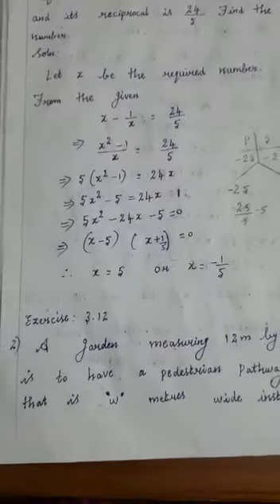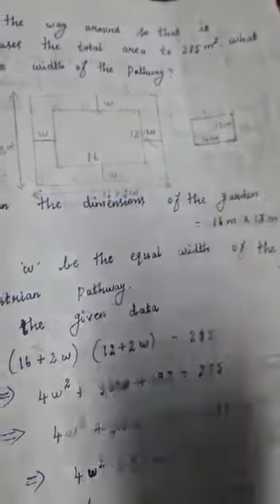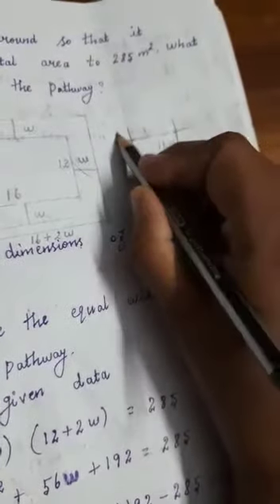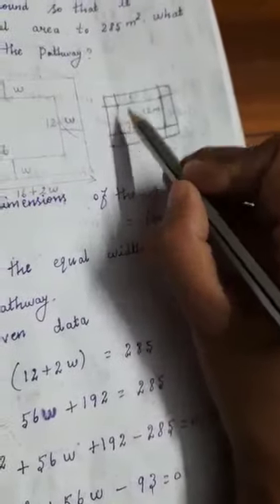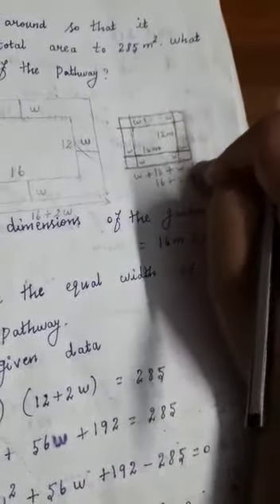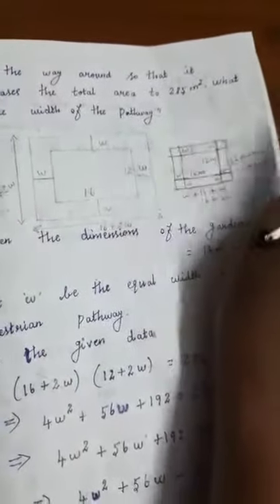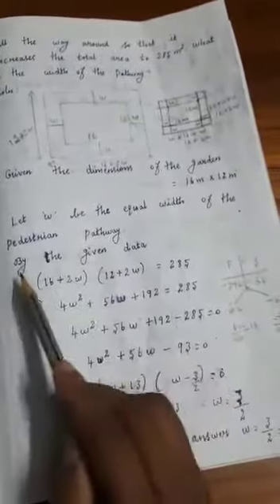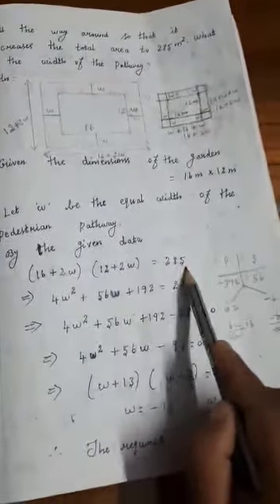10th std maths Ex 3.12-2